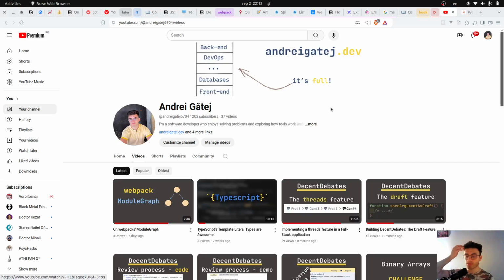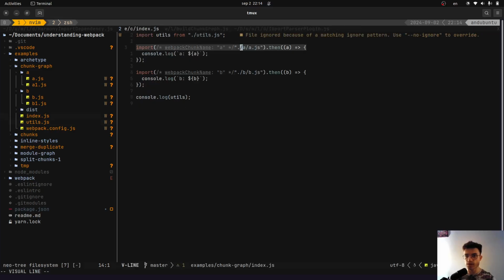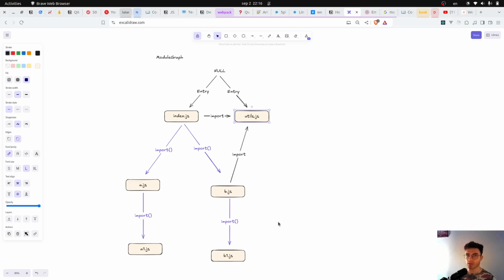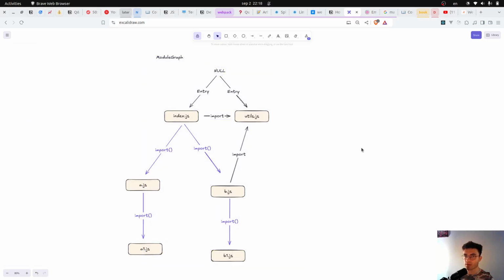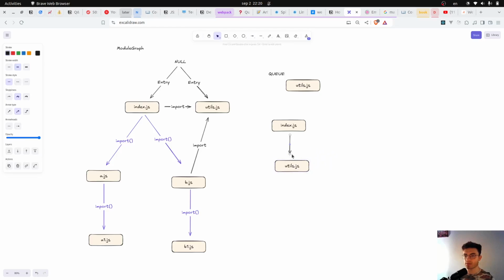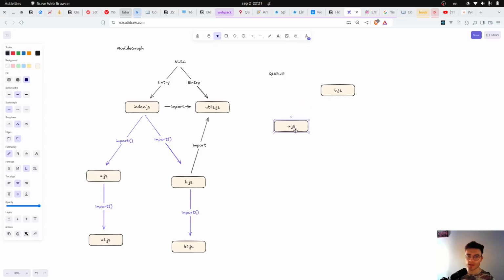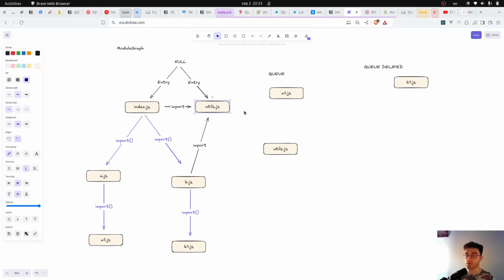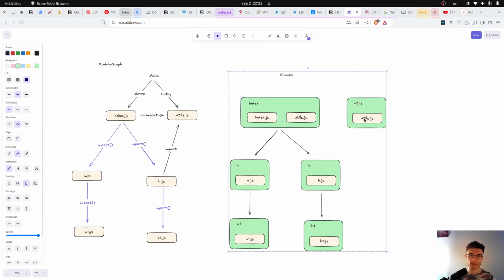A visual explanation of how webpack's ChunkGraph is built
In this video, we are going one step further in the journey of exploring how webpack works under the hood. This time, it's about the ChunkGraph - or, how chunks are created.

✏️ Webpack: what is a chunk?